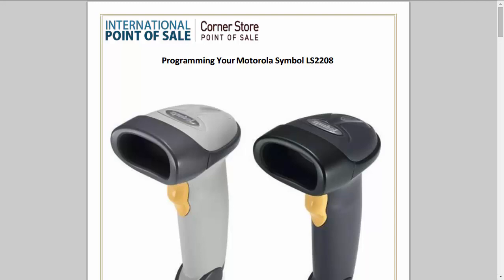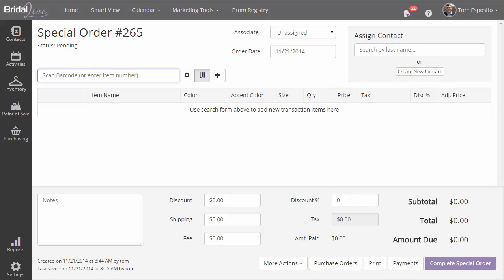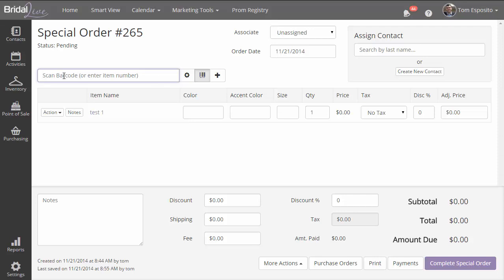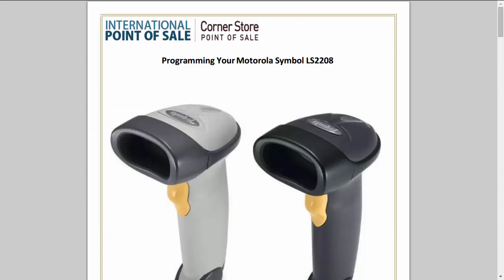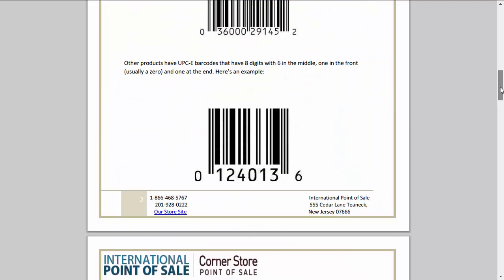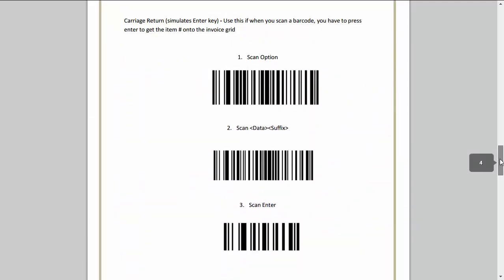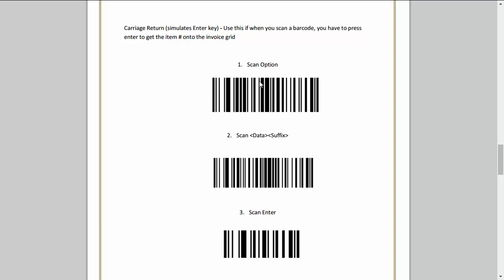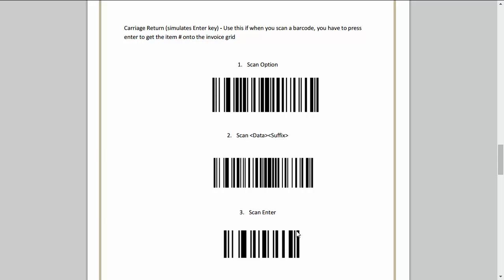Programming a Barcode Reader for your Bridal Shop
In this video, I'll show you a quick tip on how to program you barcode scanner.  This will make y our scanning a bit faster